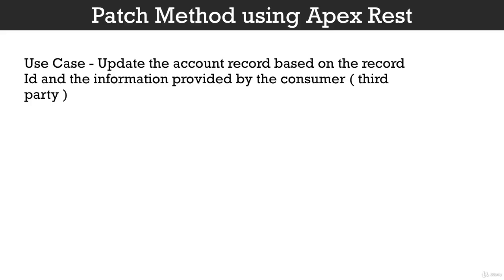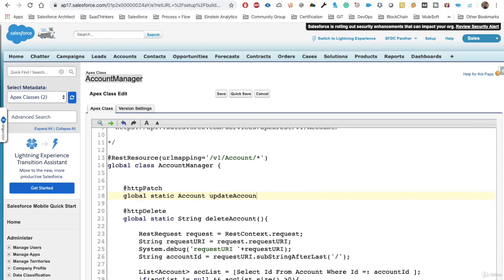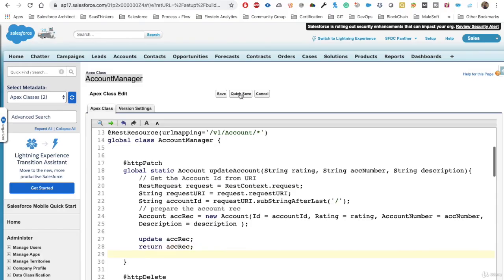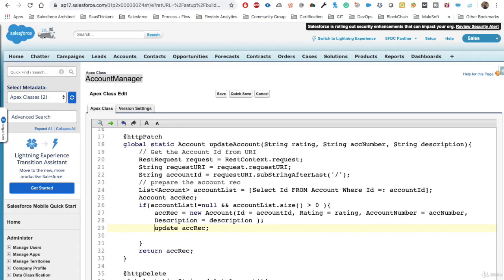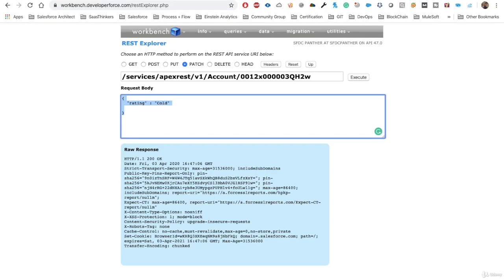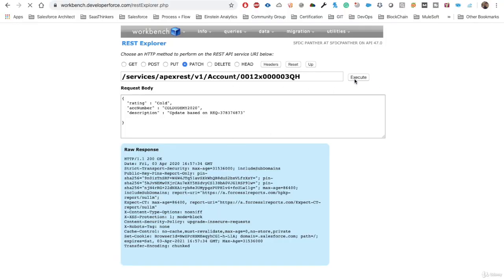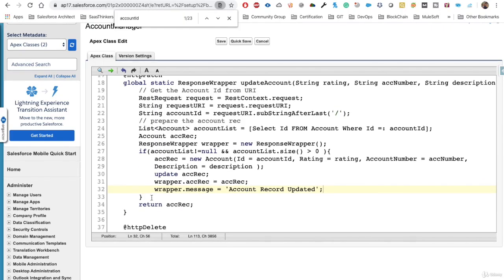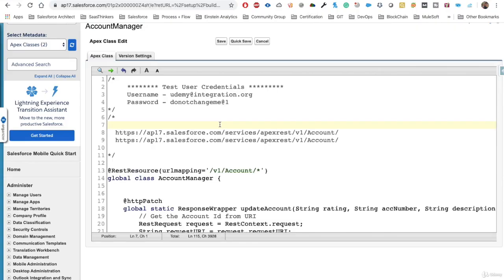8 Patch Method using Apex Rest